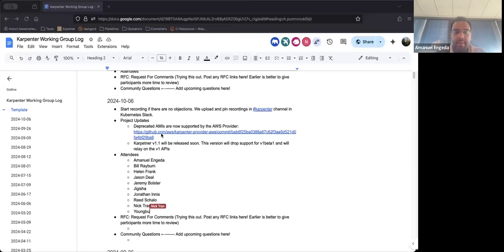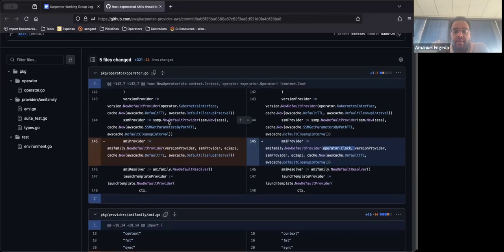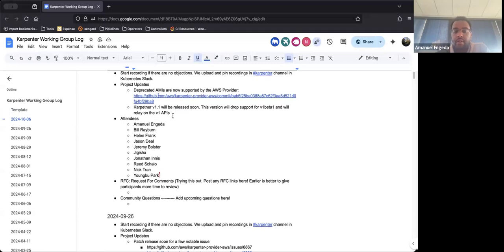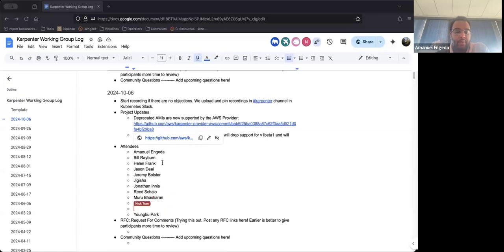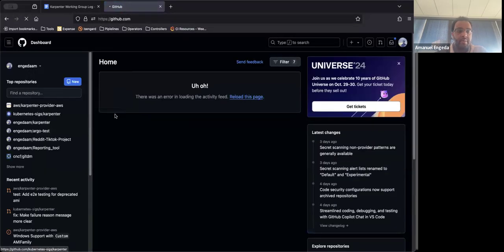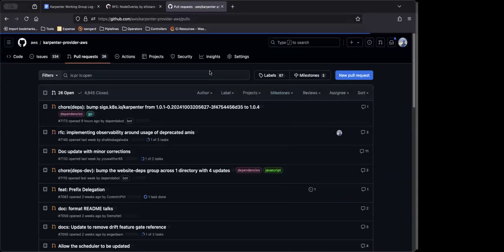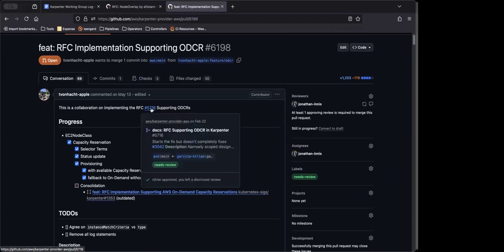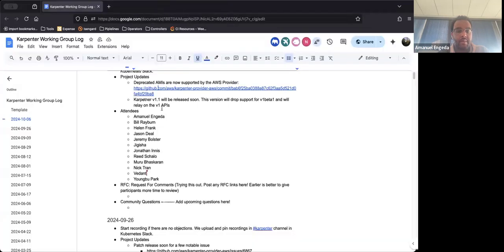SIG Autoscaling Bi-Weekly Karpenter Working Group for 20241007